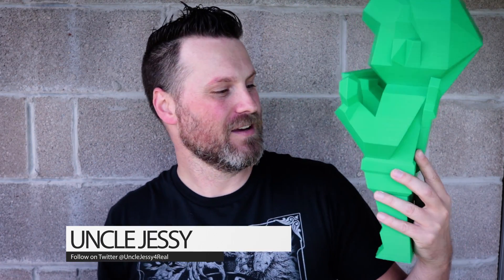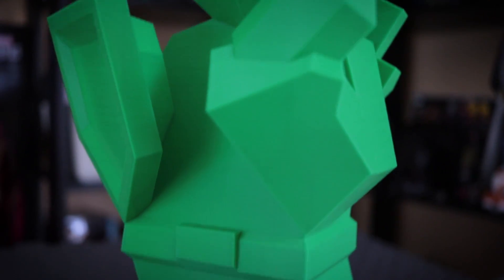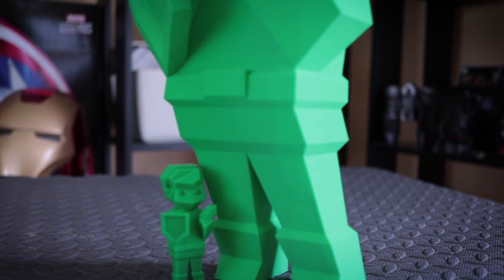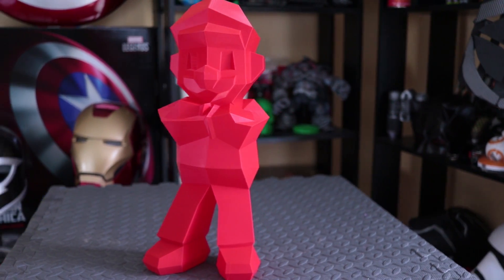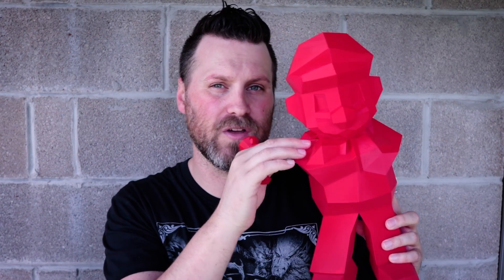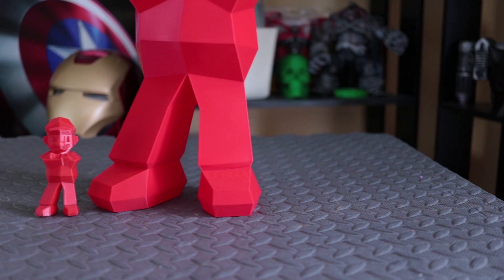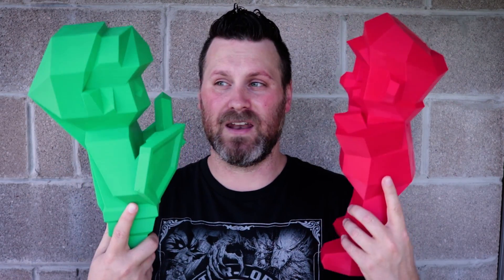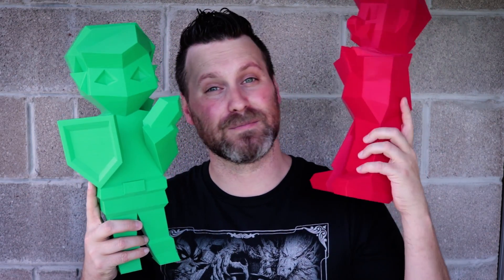I made a HUGE MARIO and ZELDA! 3D Printed Low-Poly Super Mario and Link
I 3D Printed a HUGE Super Mario from Mario Kart 8 Deluxe and a HUGE Link from Breath of the Wild using my CR-10 3D Printer.

MARIO KART 8 DELUXE ➜